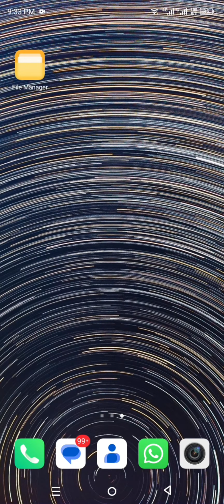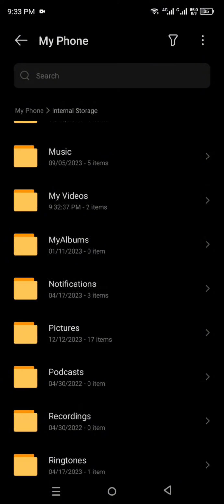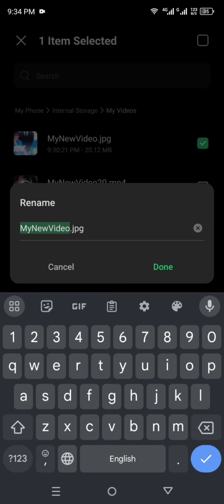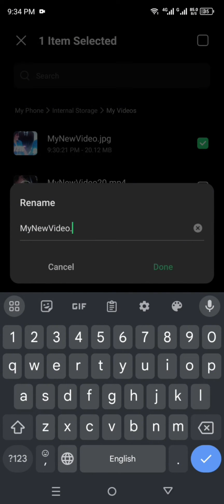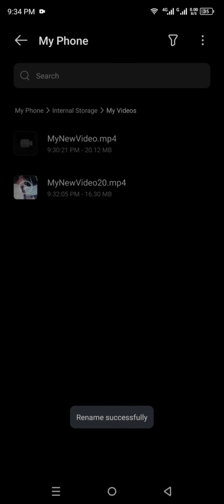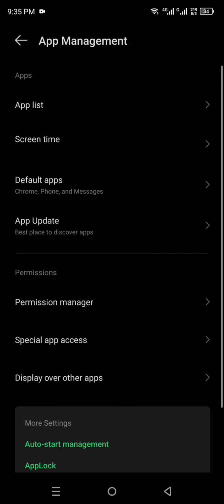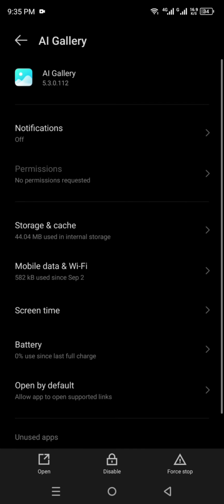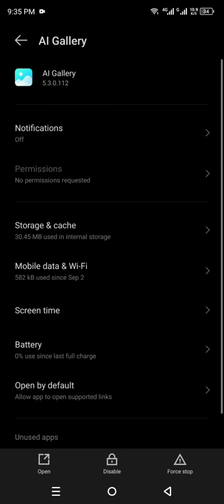How to Fix Unsupported Media in Gallery Problem Android 2024│Ai Hipe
Welcome to How to Fix Unsupported Media in Gallery Problem Android 2024
Struggling with the dreaded "Unsupported Media in Gallery" problem on your Android device in 2024? Worry not! In this quick tutorial, we've got the ultimate fix to get your media back on track. Learn the step-by-step process to resolve the unsupported media issue and enjoy a seamless gallery experience.